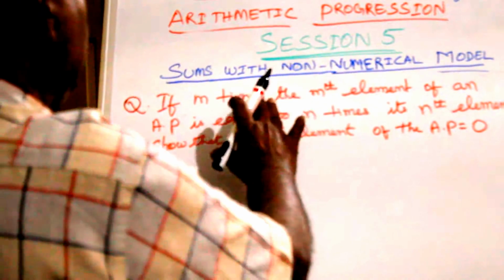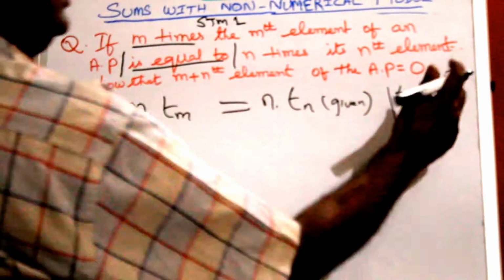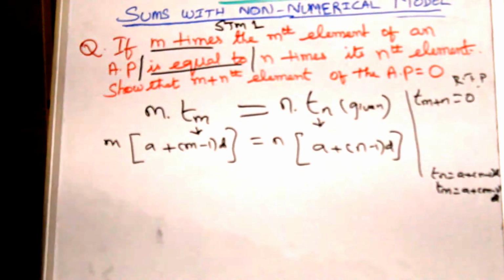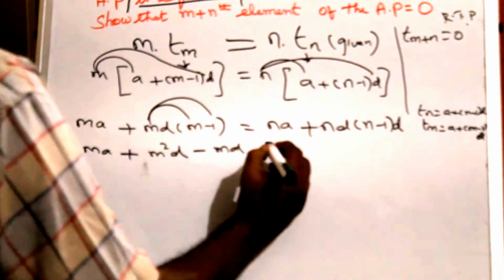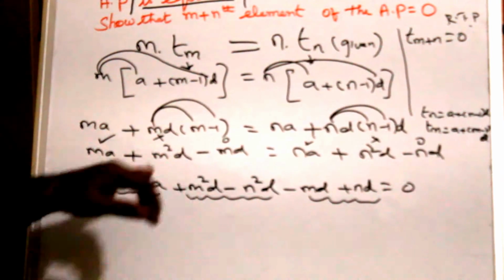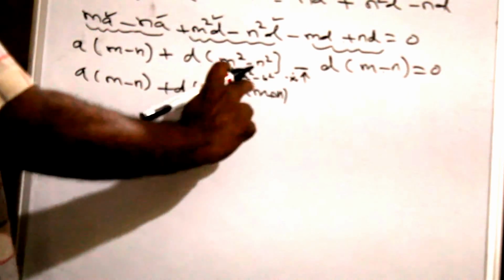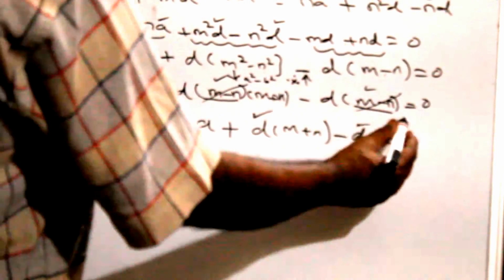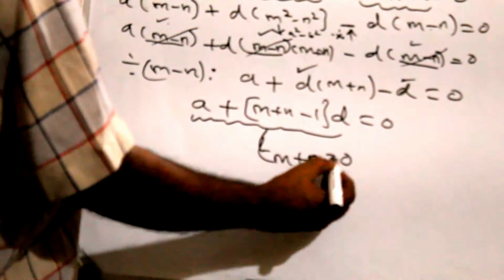ARITHMETIC PROGRESSION - Session 5 - Problems Solved Part 2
Sums based on  Non - Numerical Model